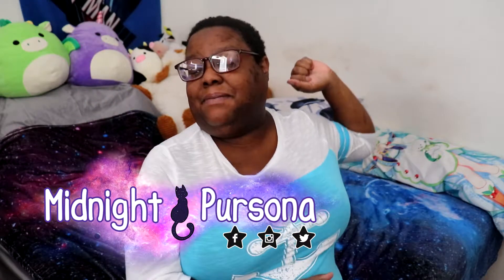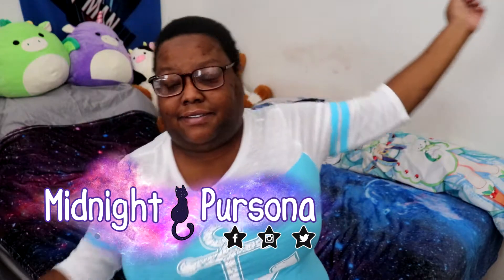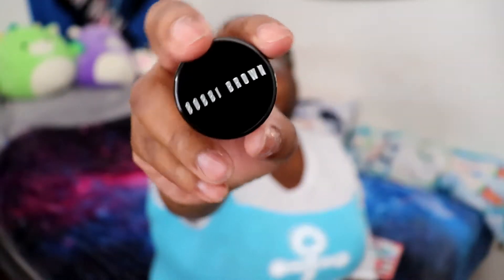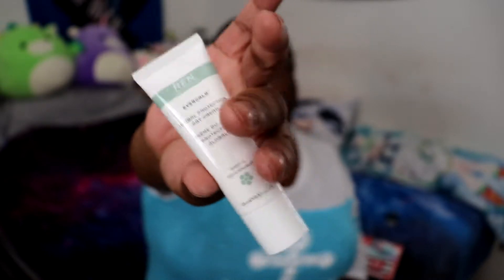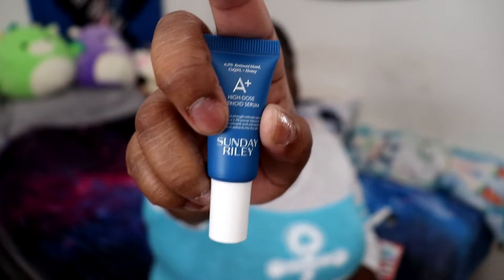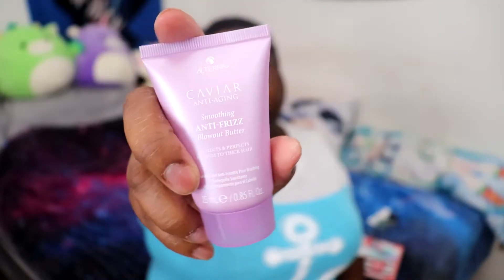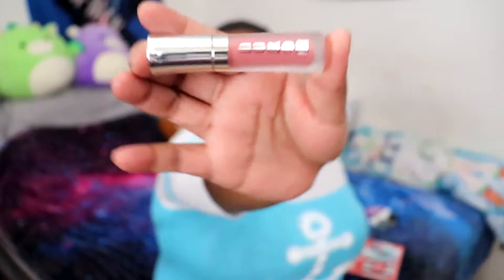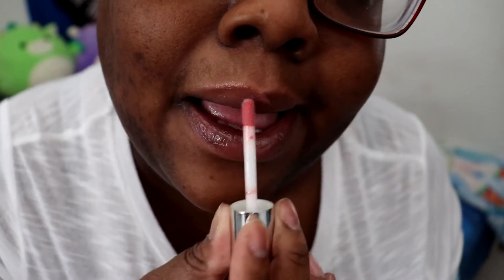Play! by Sephora August Bag!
Sephora Play Bag of the month! This was okay, the comic book theme was alittle strange, but hey!

Catch me on other social media!

Also, if your so interested in me, I'm also a full time artist!